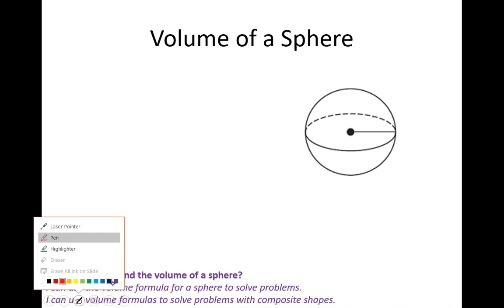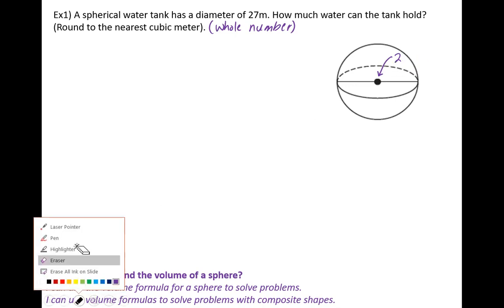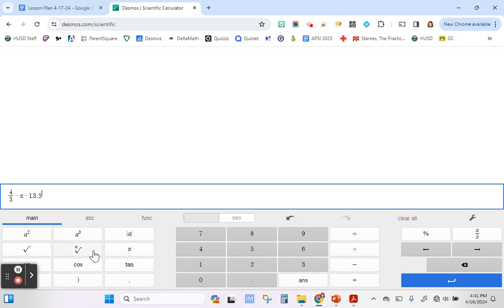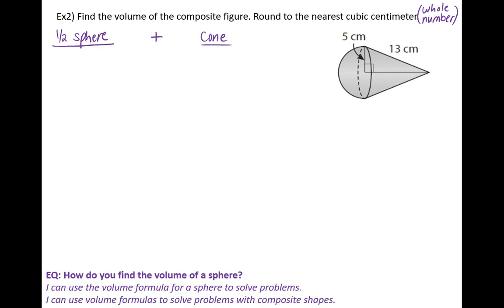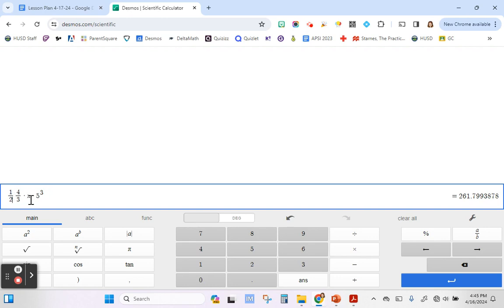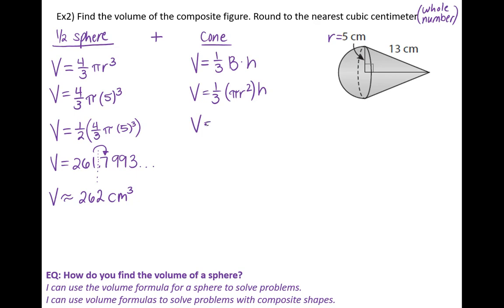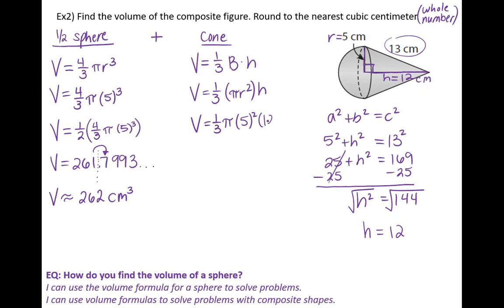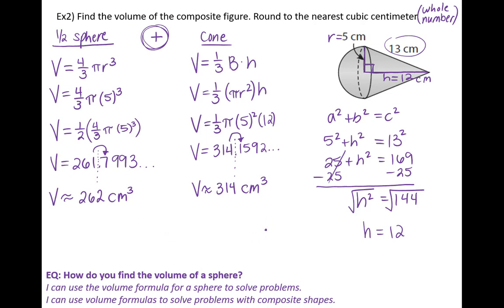Volume of a Sphere Revised